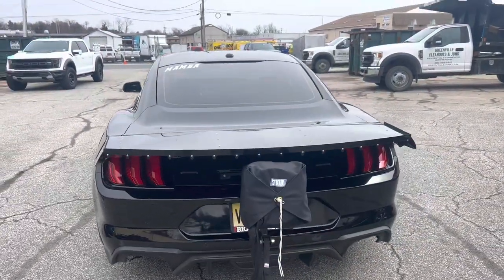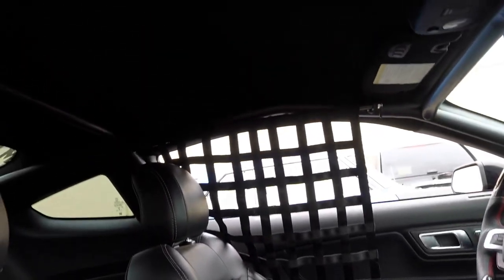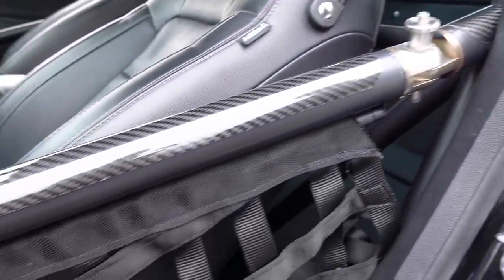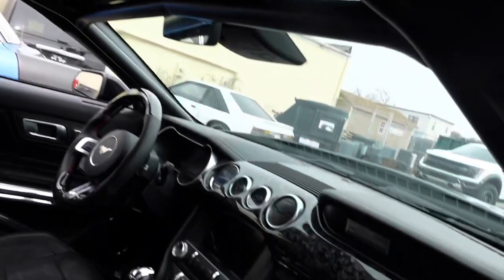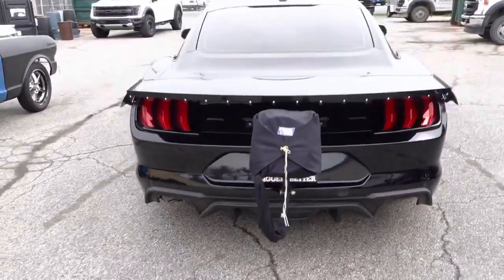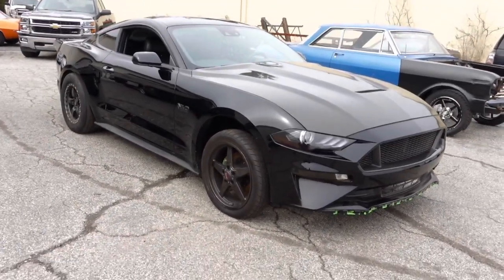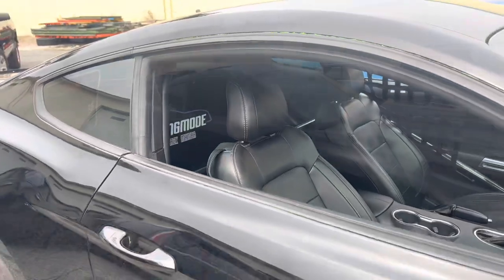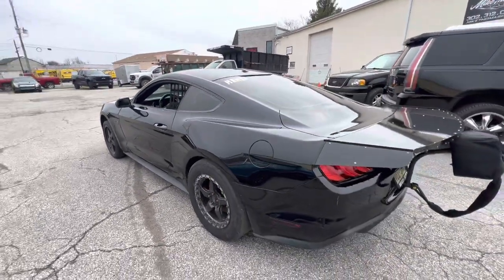Here’s what Every 1000+ HP Mustang Build Needs!